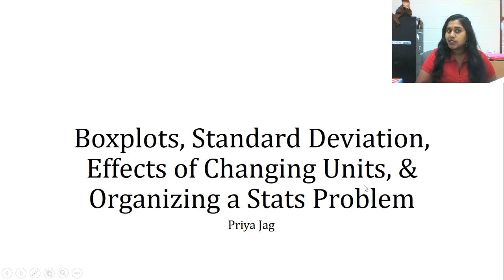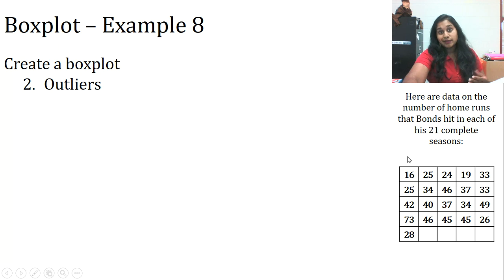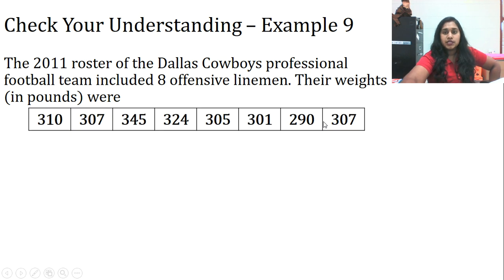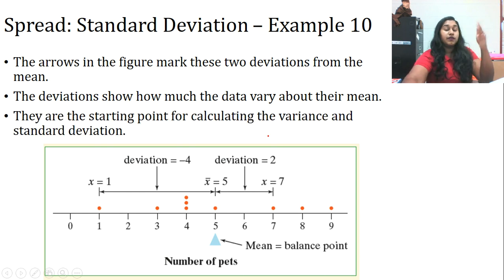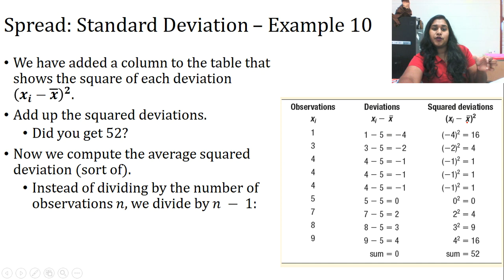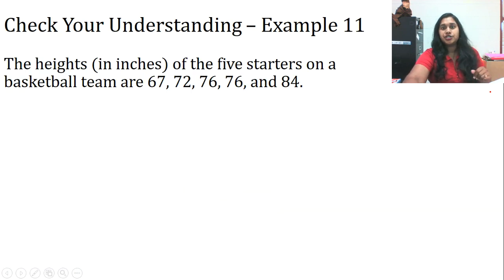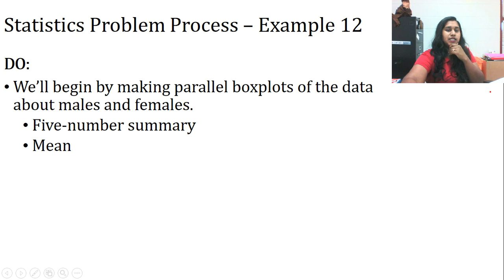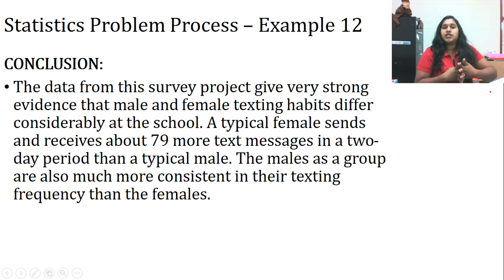Stats 1.C Standard Deviation, Boxplots, How to Solve Problems